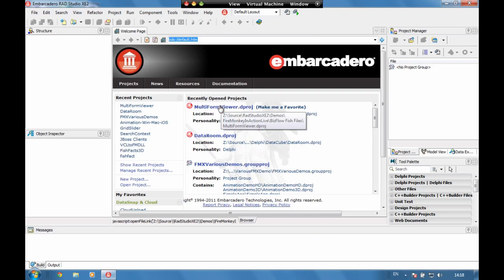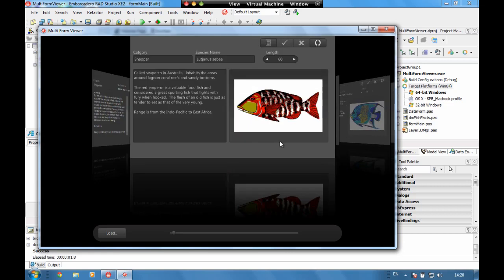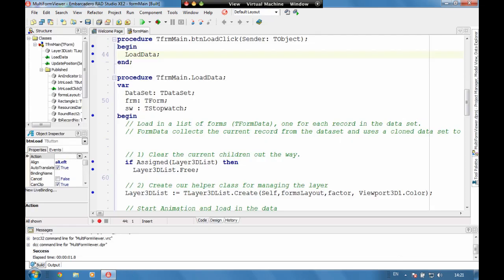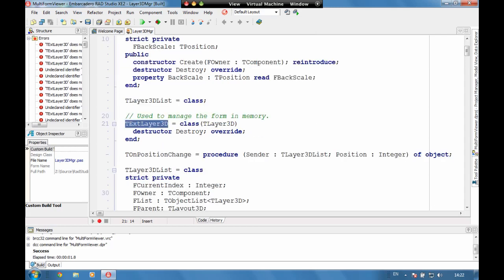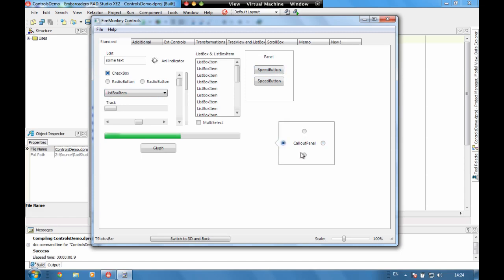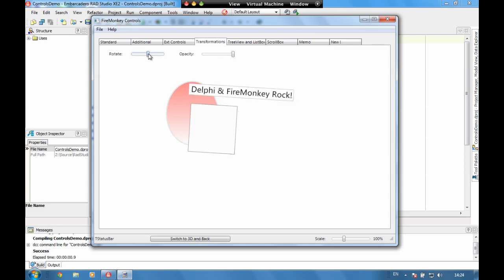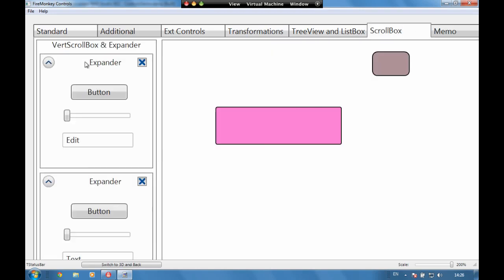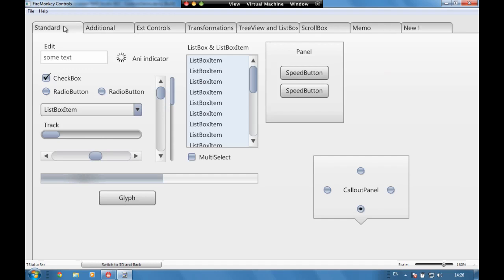Visually Stunning FireMonkey Application Development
Learn how to create visually stunning applications with the FireMonkey application platform in Delphi, C++Builder and RAD Studio. This video is part of the 31 Days of RAD Studio XE2 Video Tutorials - Day 15 Tutorial.